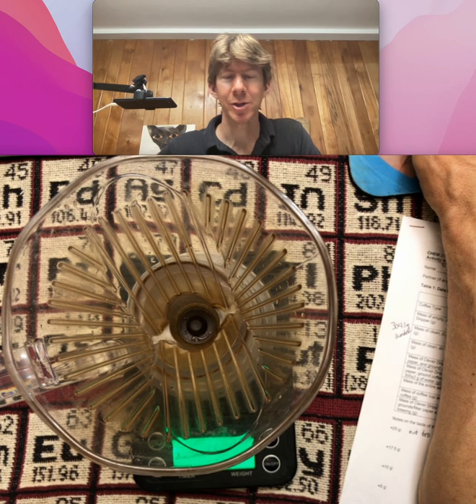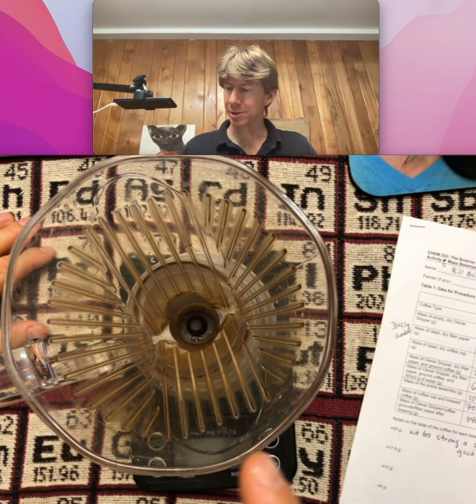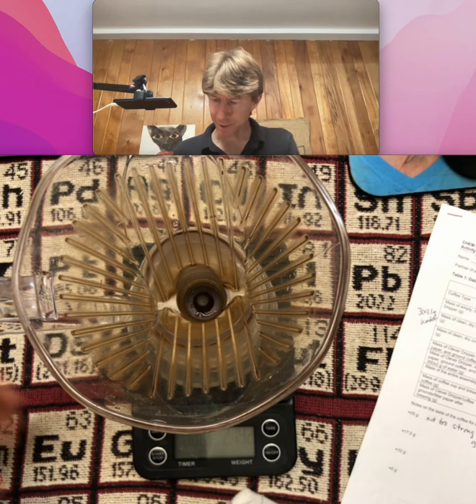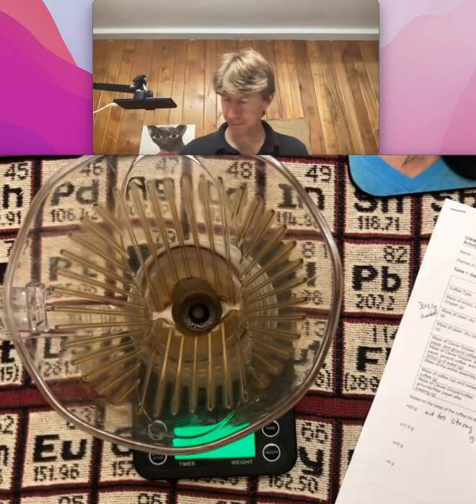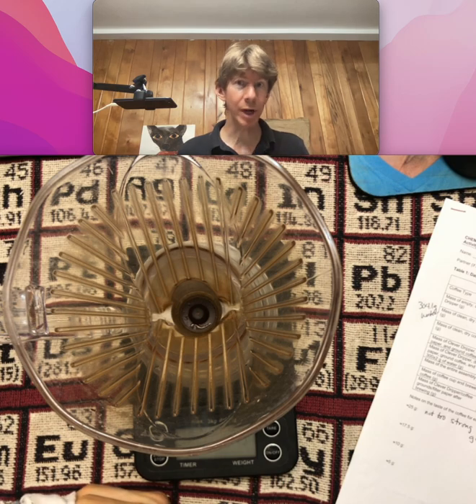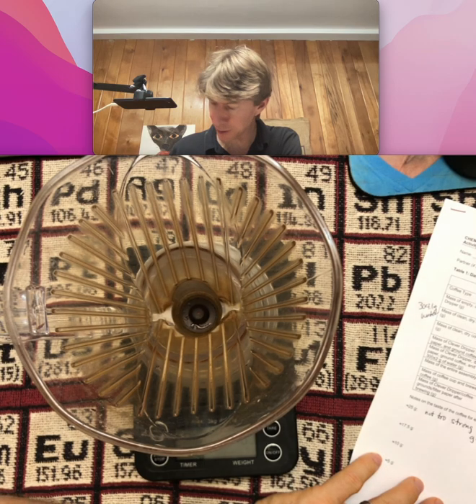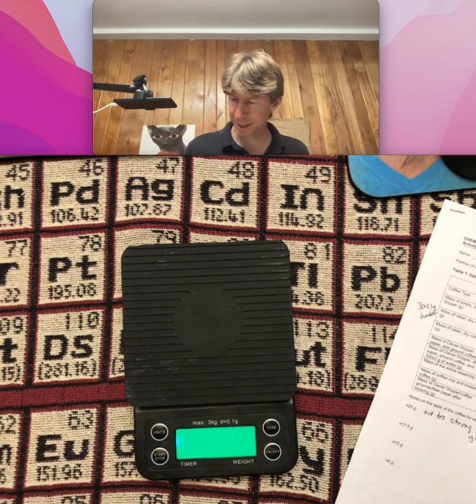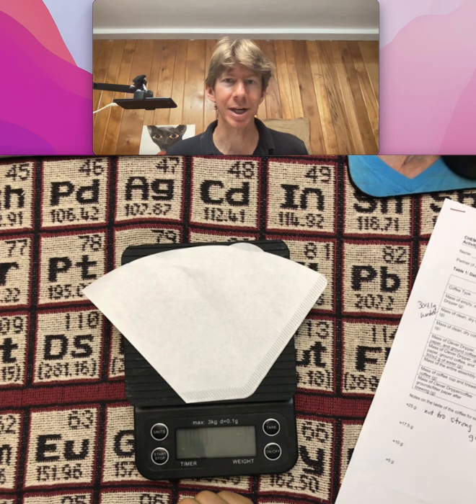A5 ProcA Hints 1